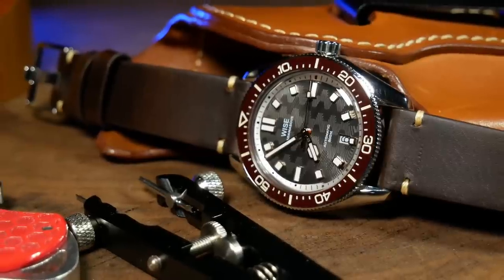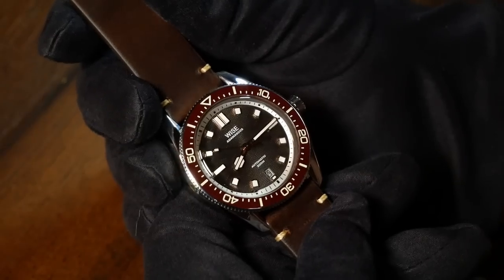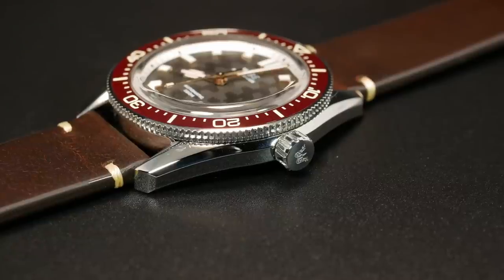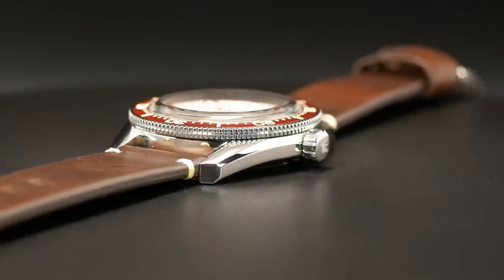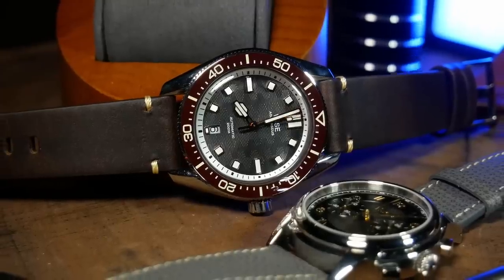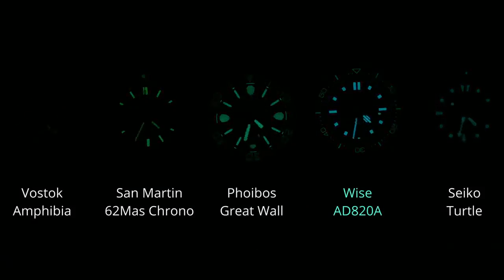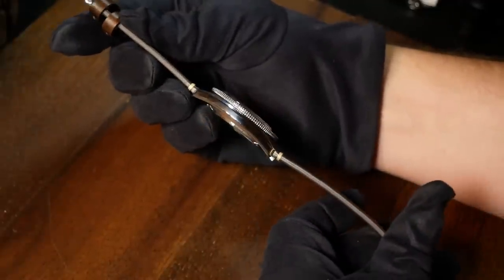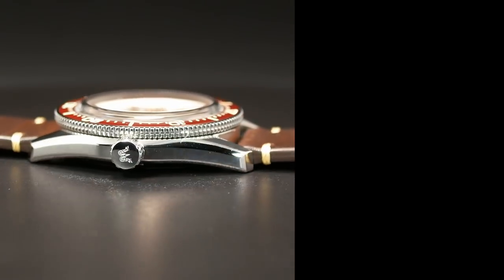The Best Microbrand Diver of 2022? Wise ADAMASCUS AD8 Review [ AD820A Coffee 904L Steel ]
Thank You to Wise for giving this watch to the channel.

This is the Wise Adamascus AD820A.  Perhaps the Best microbrand diver I've seen... ever.  Amazing dial, Outstanding Lume, and a case made with 904L grade Steel.  Which of course is polished with a capital P. It's a fantastic dressy diver, and one you should know about.

00:00 Intro
01:16 Specs
02:01 On The Wrist
02:32 Why 904L Steel?
03:34 Case is Polished
06:02 Wavy Dial
07:43 The Design & Reality Check
09:25 KING OF LUME!
10:06 Movement
10:55 Dual Straps
11:44 Value
12:49 Final Thoughts